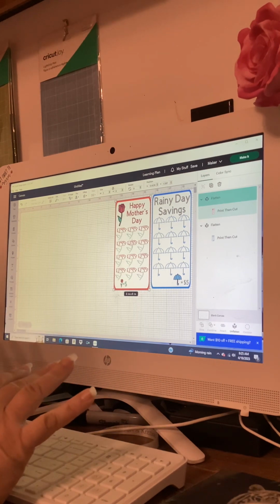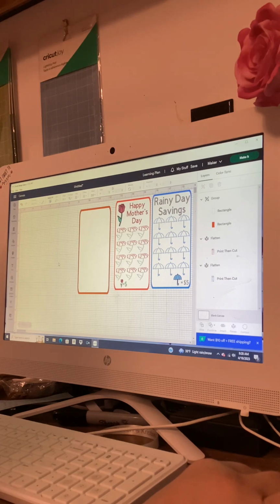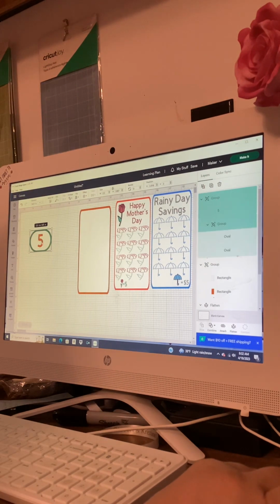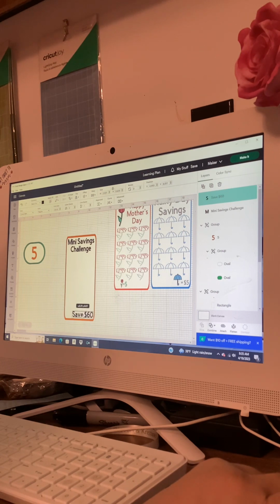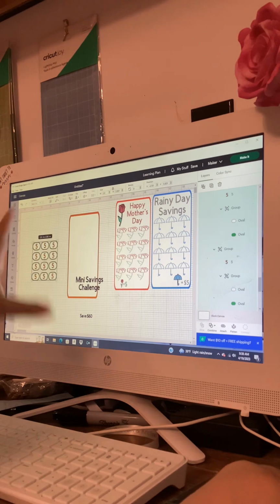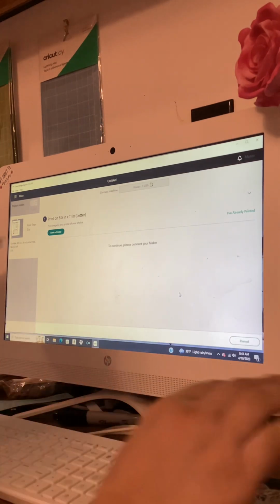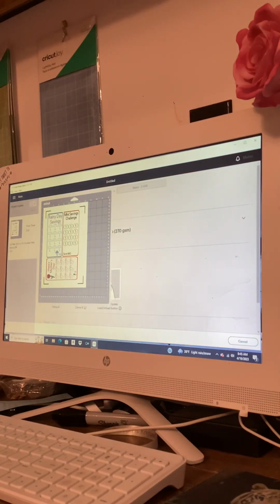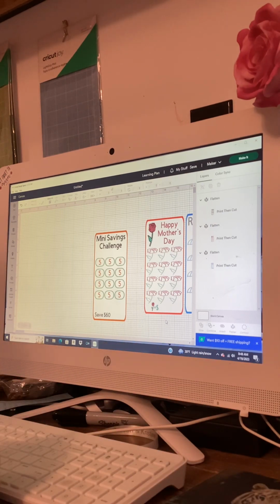Cricut and Budgeting episode of layering colors.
Creating A6 size inserts that have a colored border.  Showing the steps on how to have a border with color to it.  These 3 mini challenges are a sneak peek for the 250 subscribers giveaway.